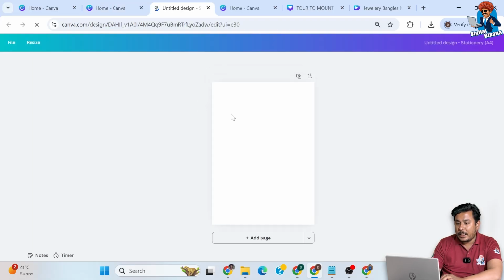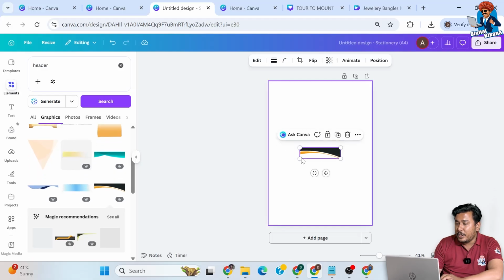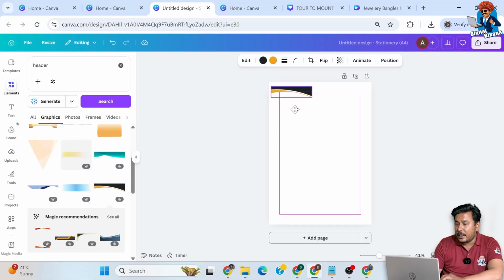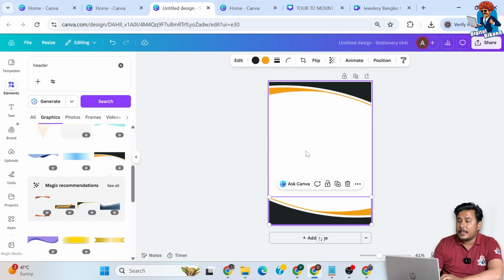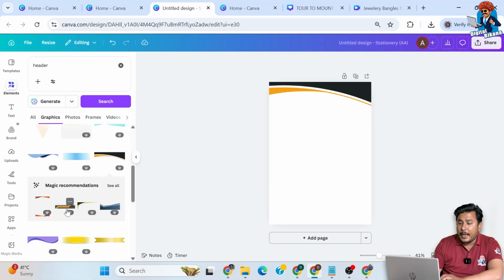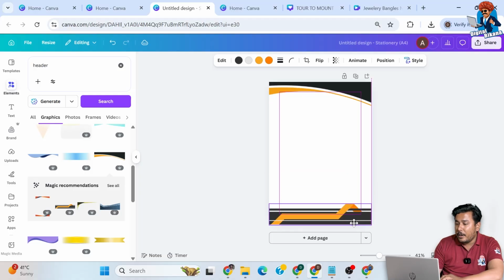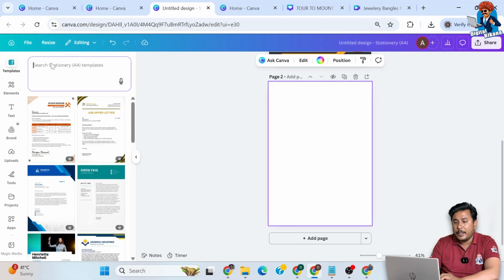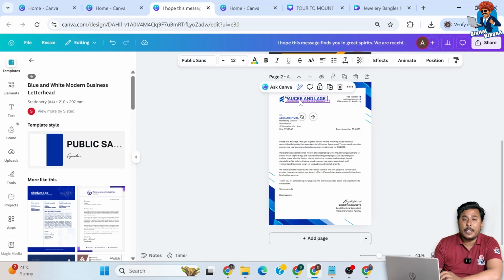How to Create Letterhead Design in Canva?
In this video, we guide you through the process of how to make letterhead for your business using Canva. Learn essential canva design tips and create a professional letterhead with ease. This canva tutorial for beginners covers everything you need for effective canva design.
Want to design a professional business letterhead without using complicated software? In this video, you’ll learn how to create a clean and professional letterhead design in Canva step by step.

✅ What you’ll learn:

How to create a letterhead in Canva
Best letterhead size and layout settings
Tips for professional and modern designs
How to download letterhead in PDF format

0:01 – Intro
0:17 – Search letterhead template
0:33 – Add header graphics
0:52 – Adjust header position
1:00 – Flip header/footer design
1:14 – Add business text/content
1:23 – Add footer graphics
1:38 – Search ready-made templates
1:48 – Edit template text
1:56 – Final letterhead ready